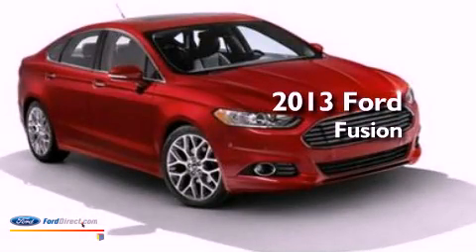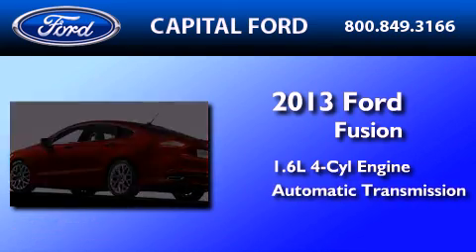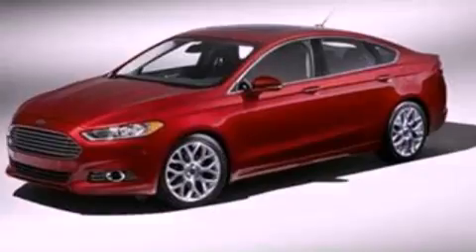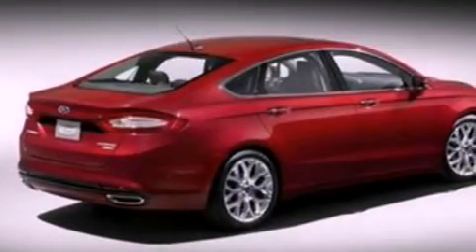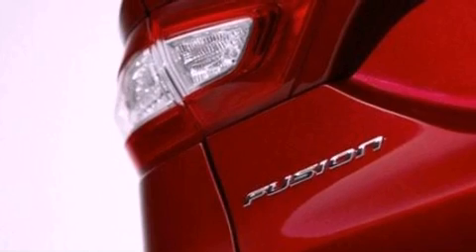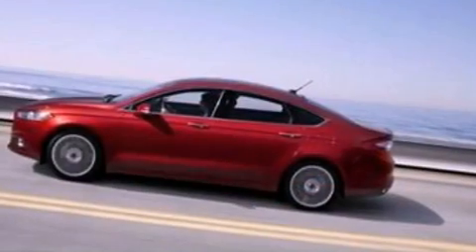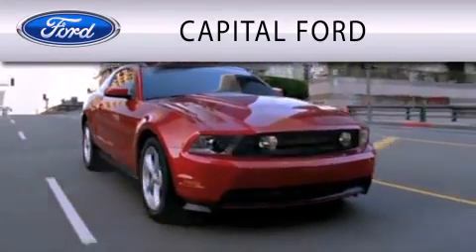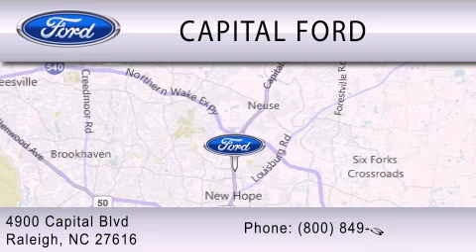2013 FORD FUSION Raleigh NC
Year : 2013
 Make : FORD
 Model : FUSION
 Engine : 1.6L I4 16V GDI DOHC TURBO
 Trans . : 6-SPEED AUTOMATIC
 Exterior : STERLING GRAY

 Interior : CHARCOAL BLACK
 Stock : 42037

 4900 Capital Blvd.